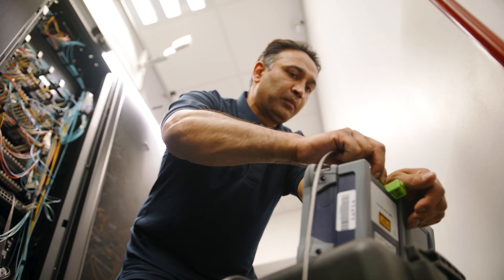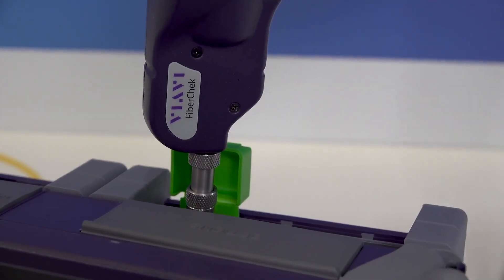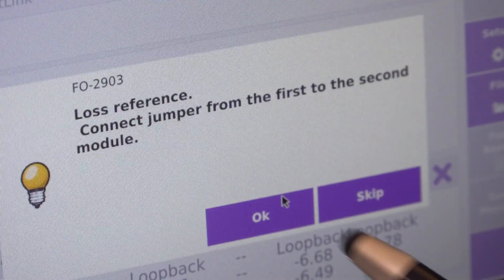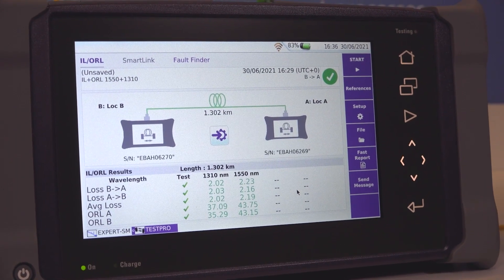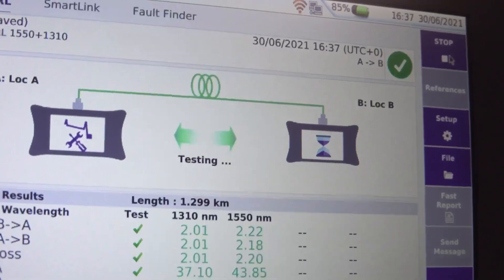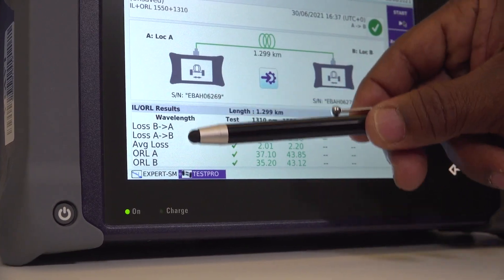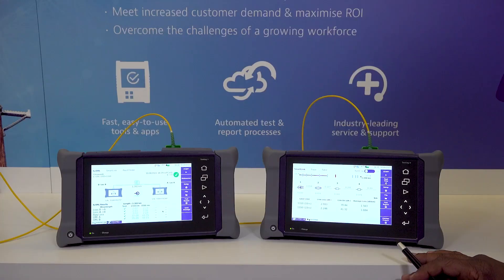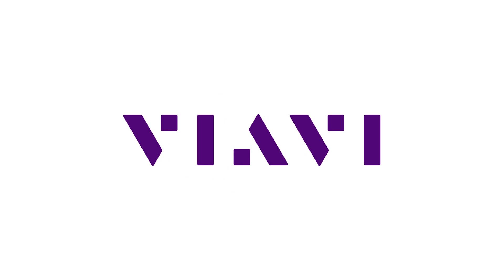How to Perform Bidirectional OTDR Testing with FiberCompletePRO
Introducing FiberComplete PRO - the smarter and faster way to perform bi-directional OTDR testing.

What is FiberComplete PRO?
Put simply, FiberComplete PRO is a complete suite of fully automated fiber testing capabilities designed to streamline the construction and qualification of any type of fiber optic network.

The result? Fiber acceptance testing done right first time with one fiber connection and a single button press - smarter, faster, and easier than ever before!

Watch this video to learn step-by-step how to use FiberComplete PRO on your VIAVI OTDR for efficient bidirectional OTDR testing and maximum network reliability.